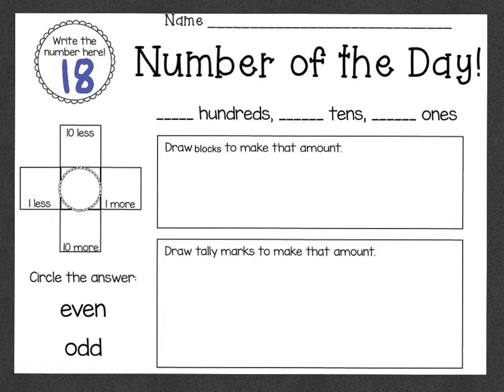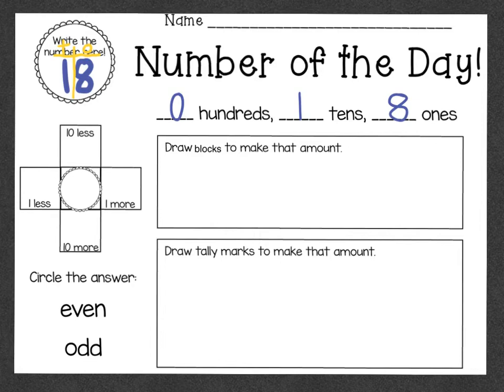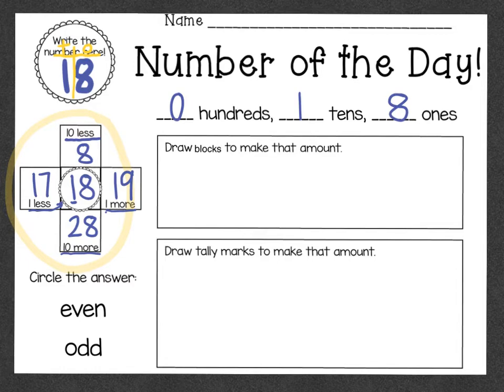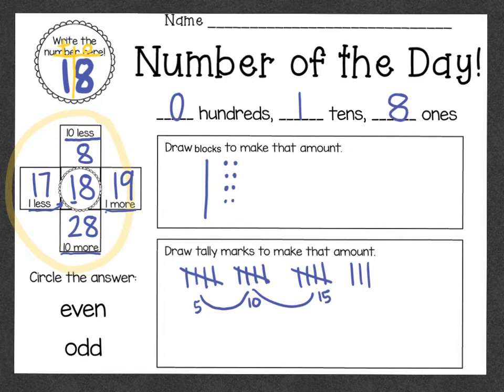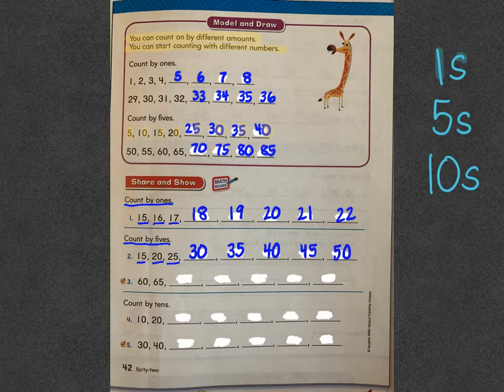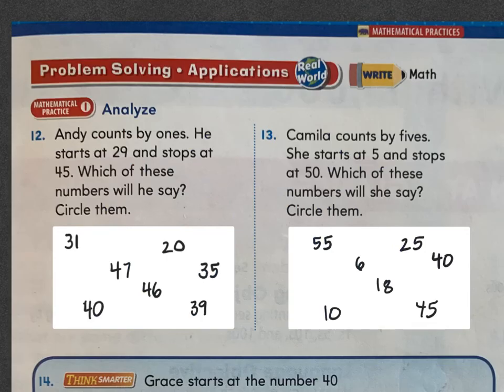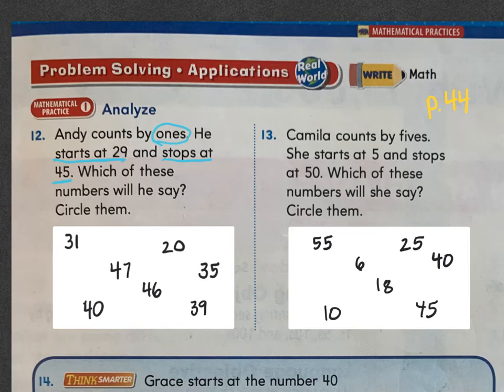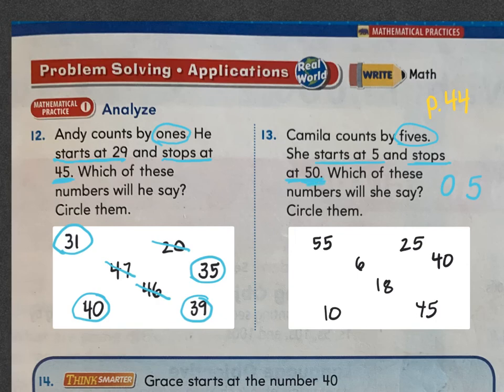9/14 Math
I can count by 1s, 5s, and 10s within 100.